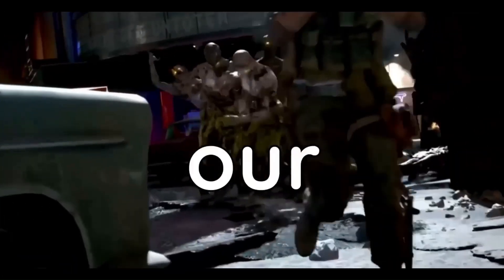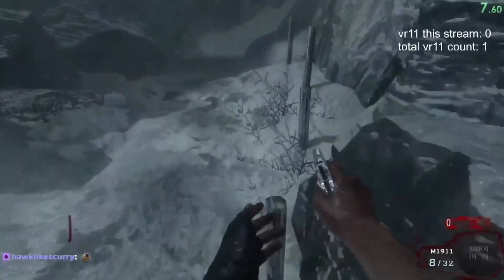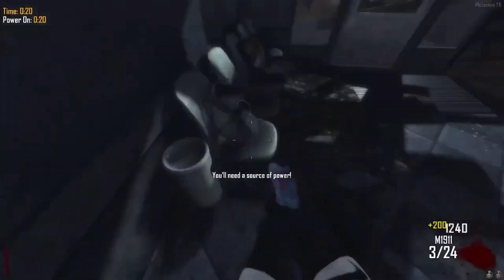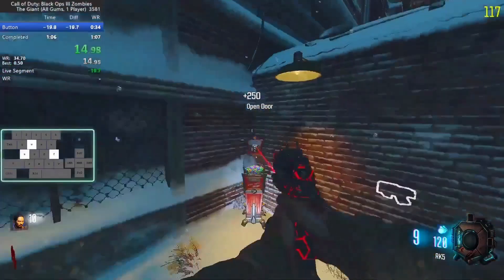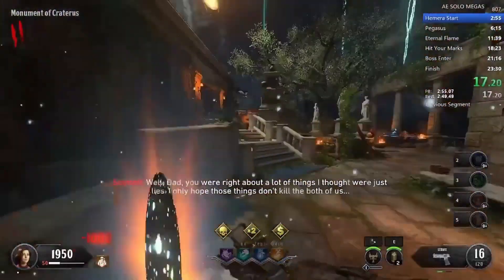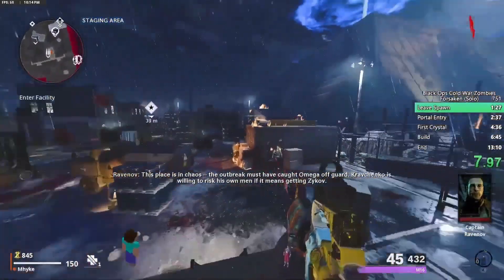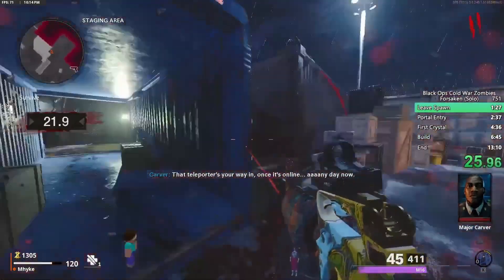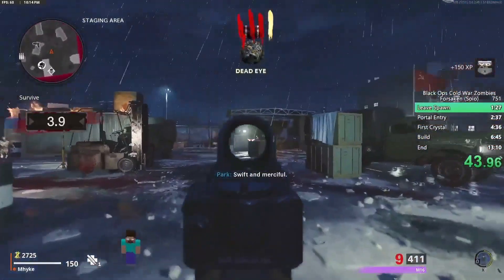The FASTEST World Record Easter Eggs on EVERY COD Zombies Game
In this video, we showcase the FASTEST World Record Easter Eggs on every Call of Duty Zombies game! For any content recommendations, sound off in the comments. We would love to hear from all of you!

SOCIAL

💬Discord: Our link CONSTANTLY expires... So just comment you'd like the link, and we will reply with it!
🔴Streaming: Just search for "DateNightStreaming" on the elusive purple brand, or check out the links attached to our profile here!

This video was inspired by NoahJ456 and Chrrism, as well as creators like CodeNamePizza, and MrRoflWaffles! Love them all, and we strongly recommend you to check them out!

If you made it this far, thank you so much! We love you dearly, and cannot wait to bring you more content in the future!
-Love, DateNight (Justin, Mar, and Jon)